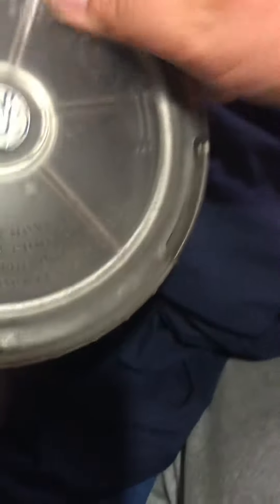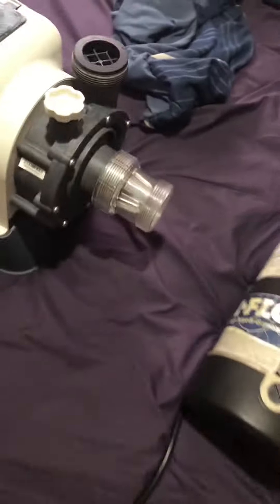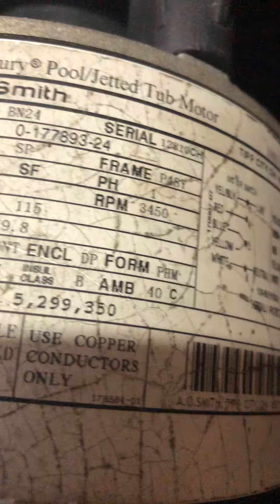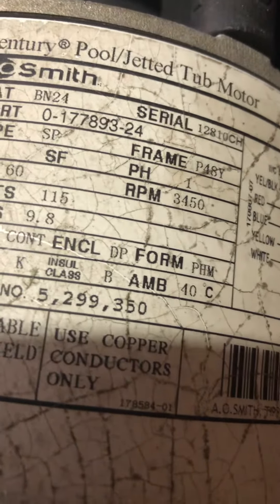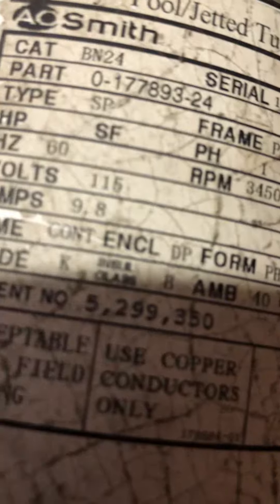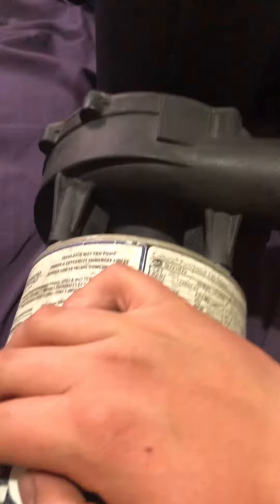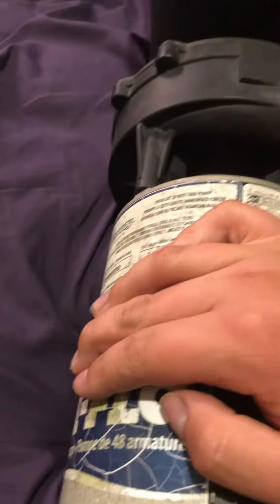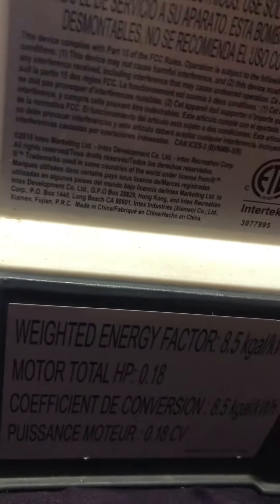Curb found pool pump